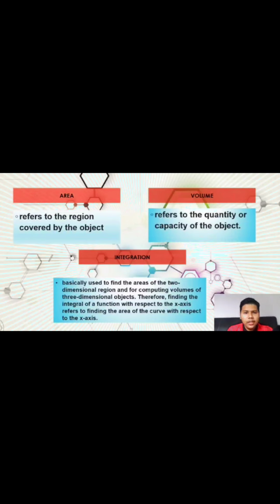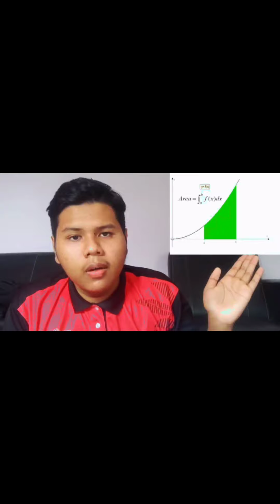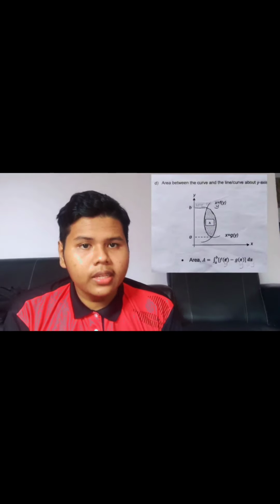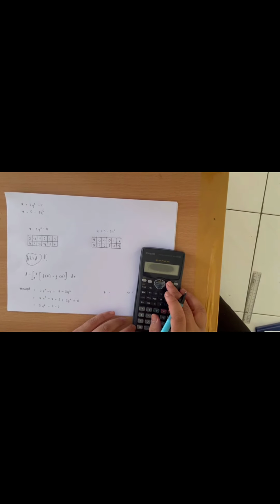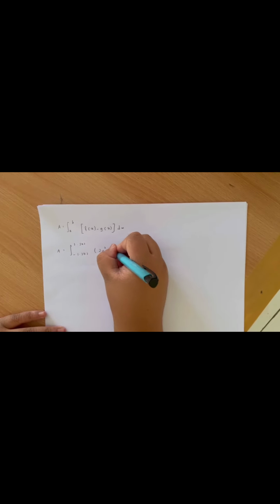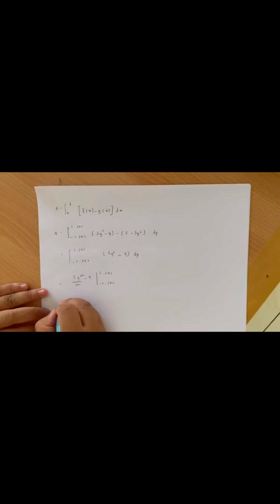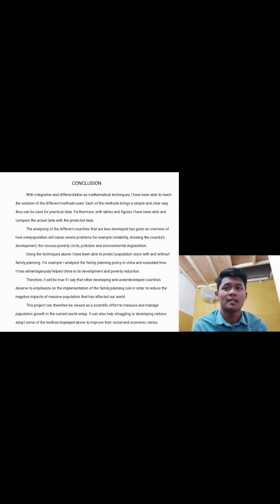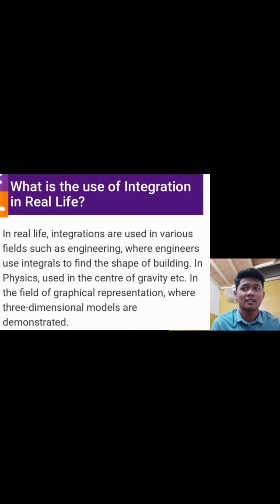DBM20023 Presentation 2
Muhammad Zidni Ilman bin Danuri
09DJK20F2012
Muhammad Haikal bin Dhasrul Hamidi
09DJK20F2008
Muhammad Daniel Syahmi bin Abdullah
09DJK20F2013
Muhammad Zulfiqri bin Ibrahim
09DJK20F2016